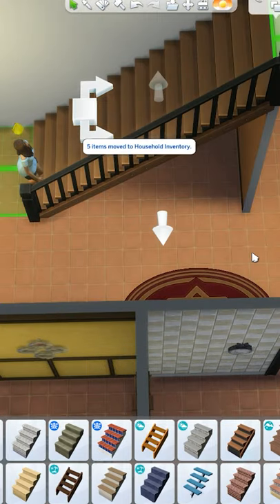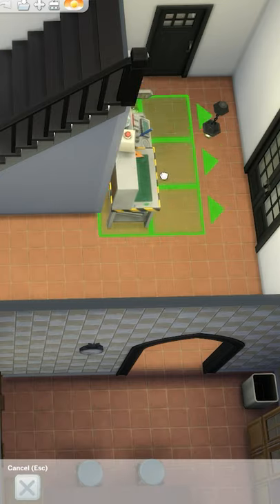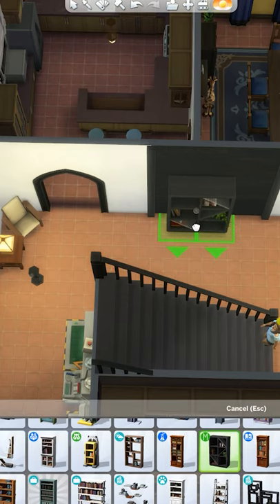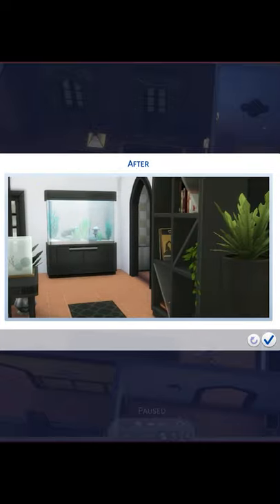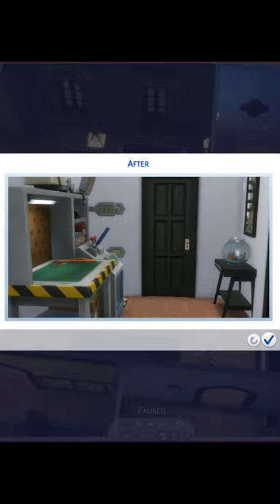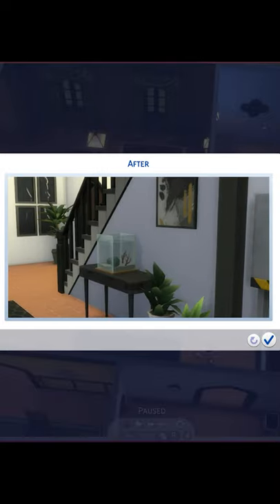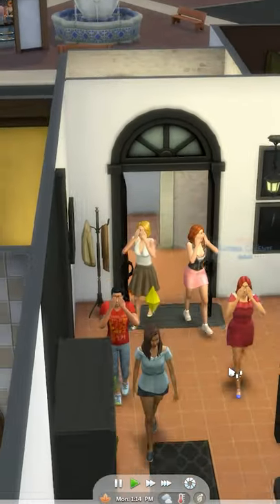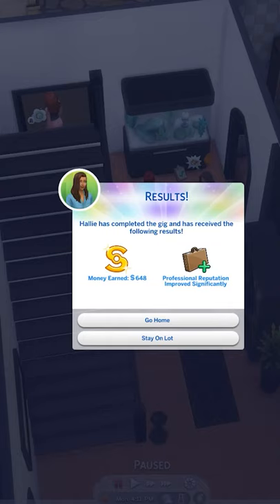Caliente Room Renovation | Dream Home Decorator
My first makeover in the new Sims 4 game pack!

► ORIGIN ID - MaveID